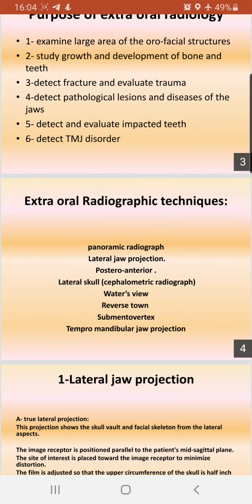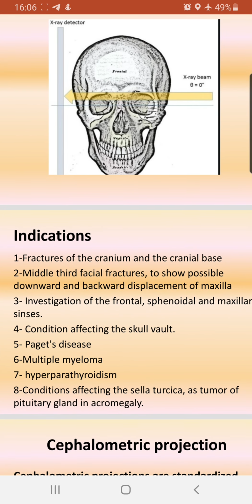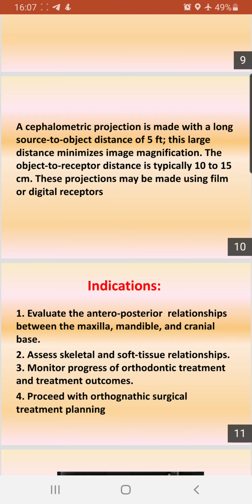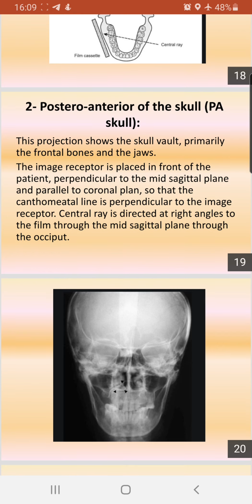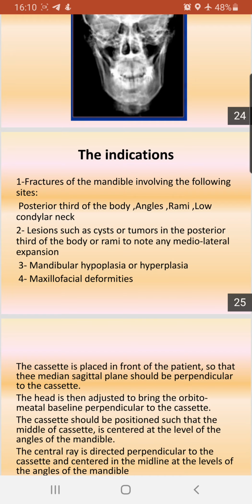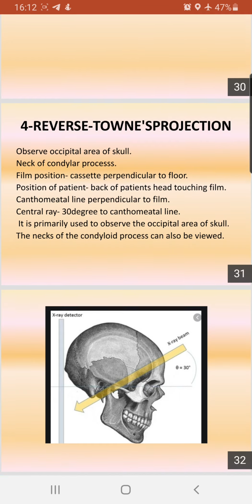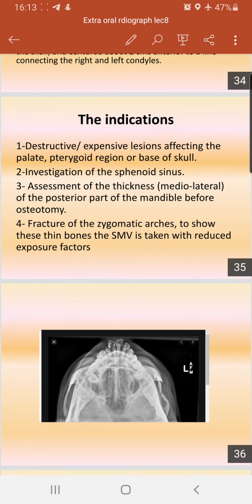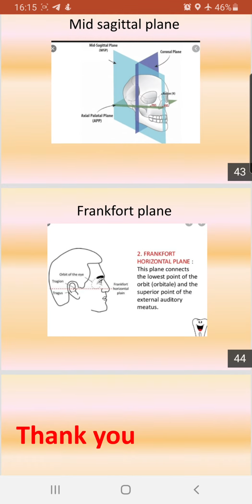20 June 2021